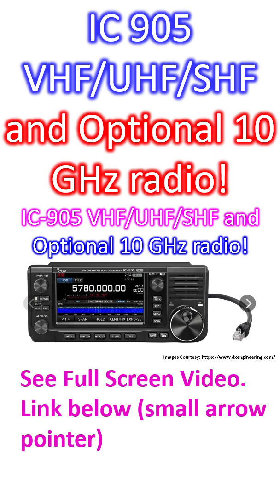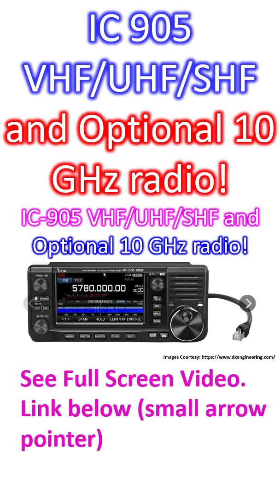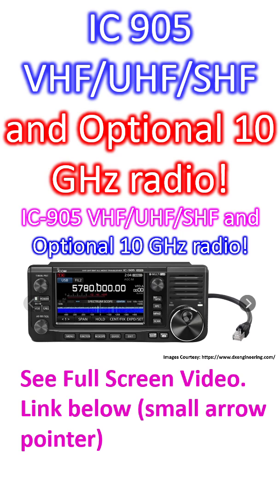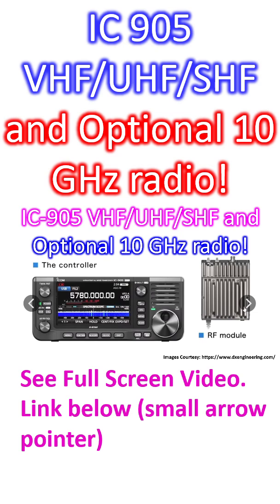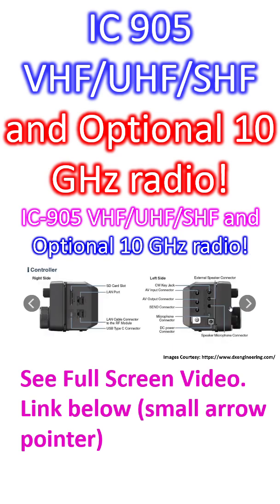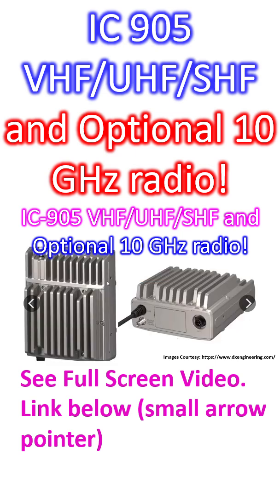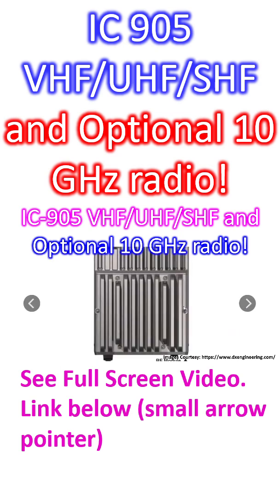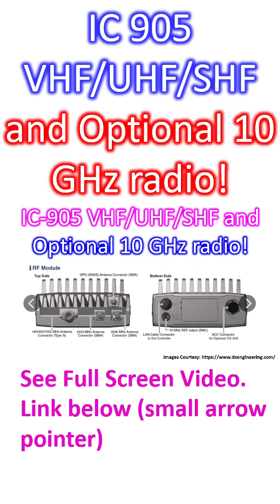IC 905 VHF/UHF/SHF and Optional 10 GHz radio!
Commercial radio which can go all the way up to 10 GHz band for the Geostationary Amateur Radio satellite QO-100. When will I be able to satisfy my dream of buying one?